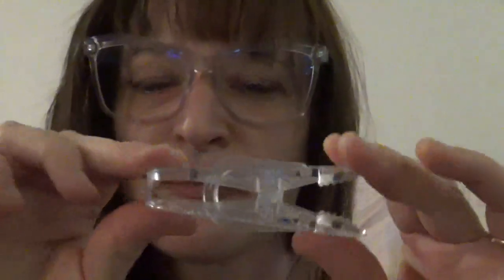Cranial nerve examination (relaxing)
Dr. Cheroni performs a cranial nerve examination with x-rays and eye charts.  very relaxing with lights and visuals.